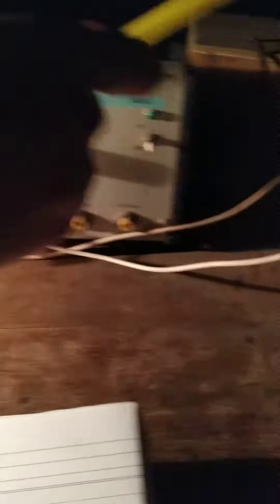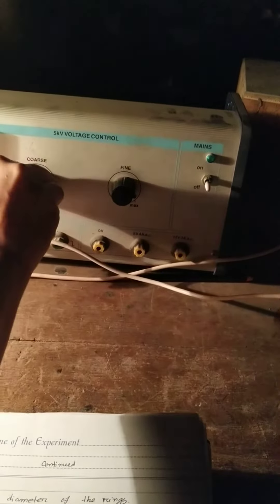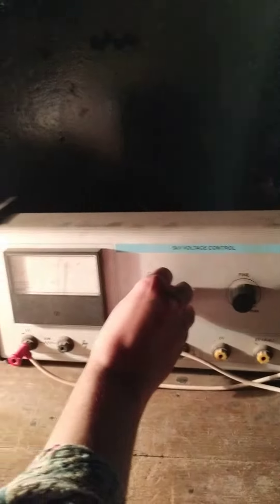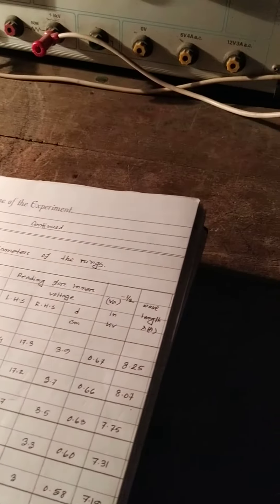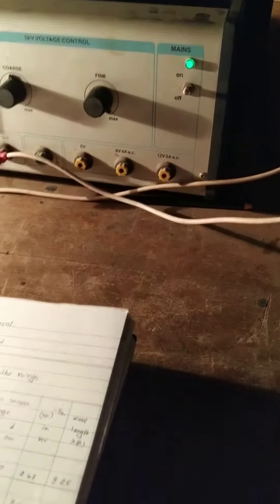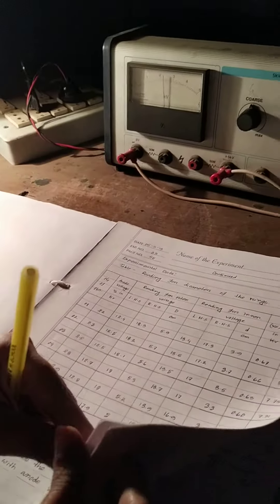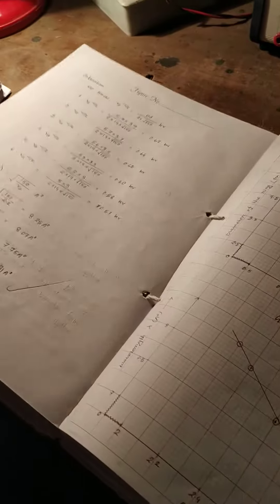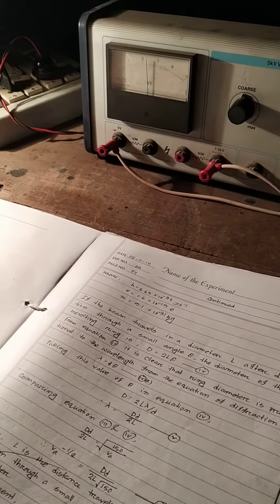To show the variation of electron wavelength with anode voltage by electron diffraction tube method.